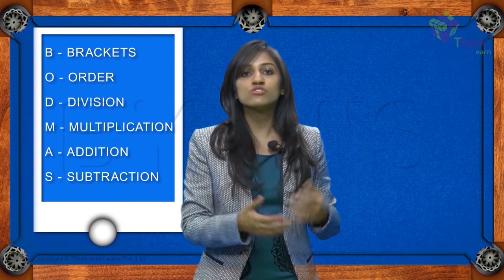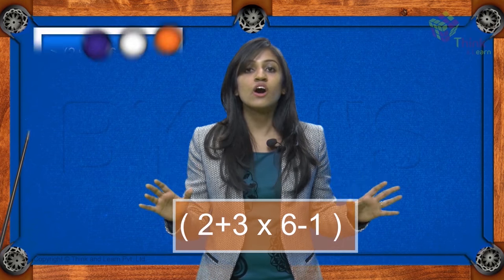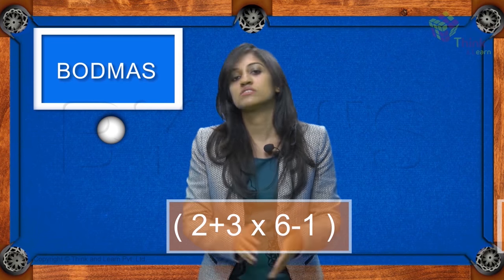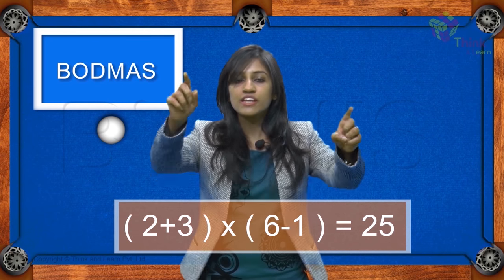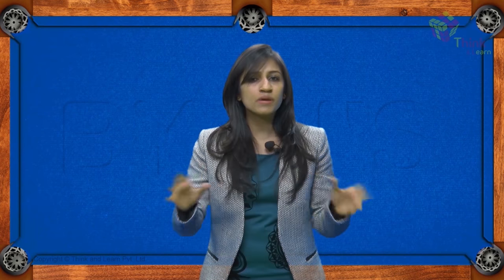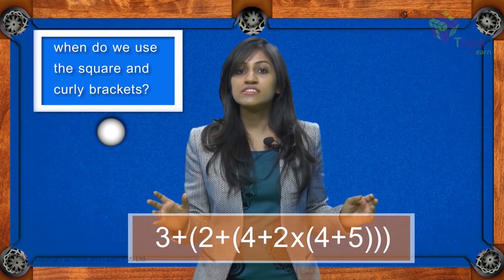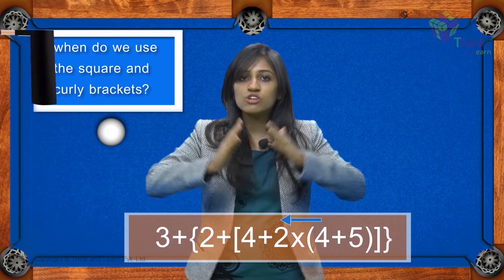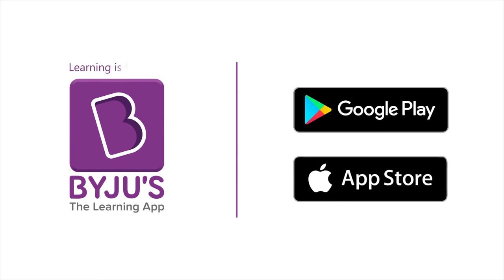BODMAS Rule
BODMAS Rule has been explained in this video along with various examples. Watch this video to get completely acquainted with the BODMAS or PEDMAS rule and solve any maths equation effectively.

What is BODMAS Rule?
BODMAS stands for Bracket, Of, Division, Multiplication, Addition, and Subtraction. The BODMAS is used to explain the order of operation of a mathematical expression. In some regions, the BODMAS is also known as PEDMAS which stands for Parentheses, Exponents, Division, Multiplication, Addition, and Subtraction.

According to BODMAS rule, the brackets have to be solved first followed by powers or roots (i.e. of), then Division, Multiplication, Addition, and at the end Subtraction. Solving any expression is considered correct only if the BODMAS rule or the PEDMAS rule is followed to solve it.

Example Question Using BODMAS Rule:
Take the following questions:
(3+5)-5+2

To solve this, the first bracket has to be solved which will give the following-
(8)-5+2
Now, an addition has to be solved:
(8)-7 = 1.

To know more about BODMAS rule along with several examples and conditions, refer to this article-